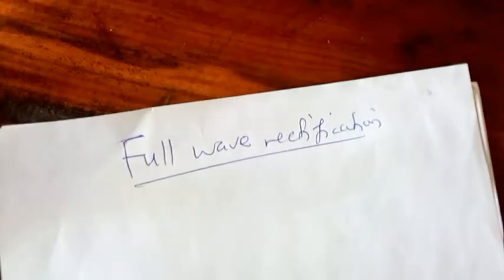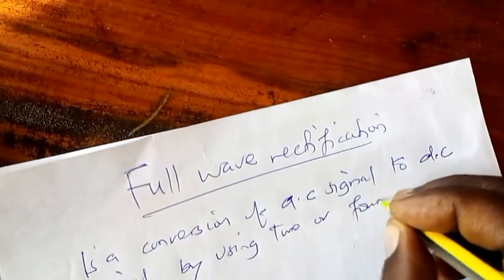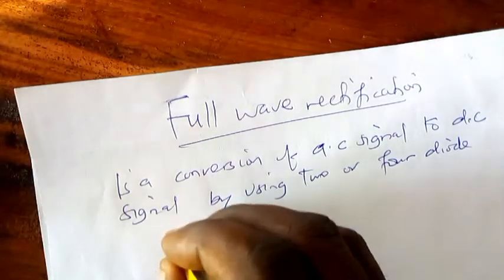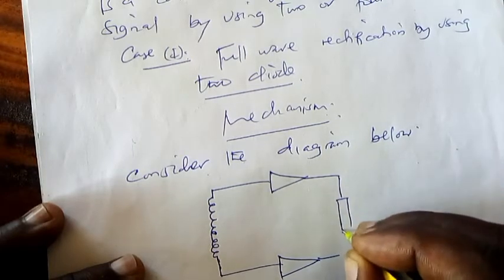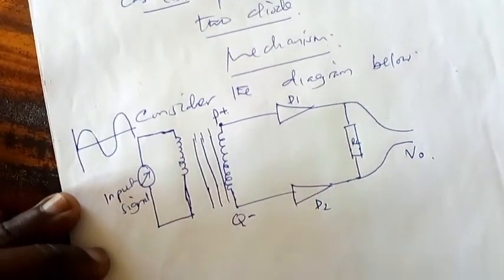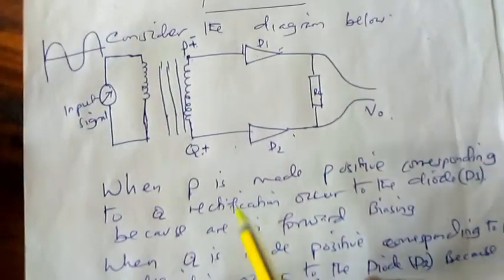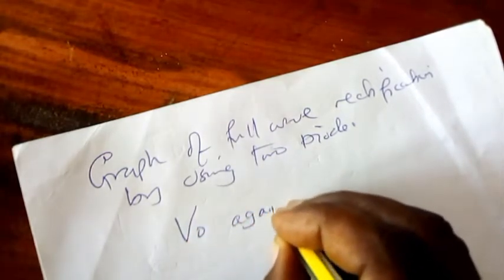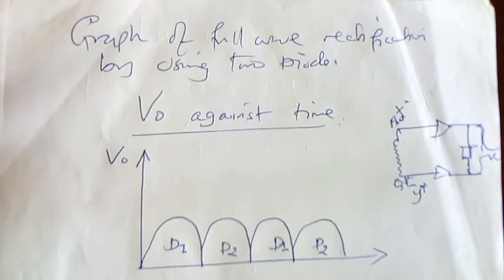PHYSICS FORM FOUR ELECTRONICS:Full wave rectification by using two diodes